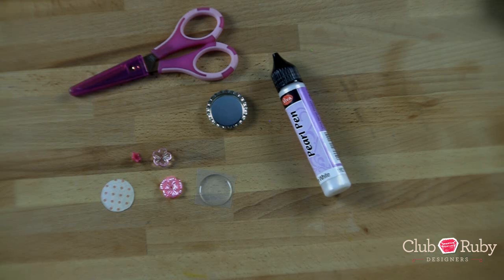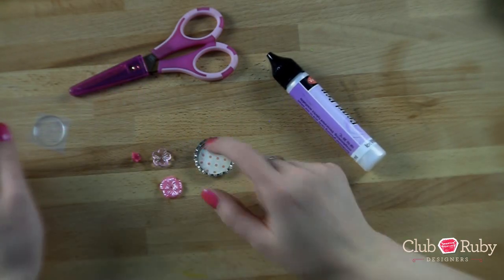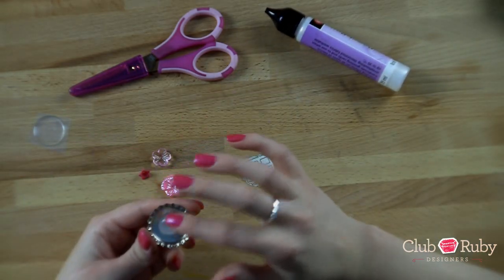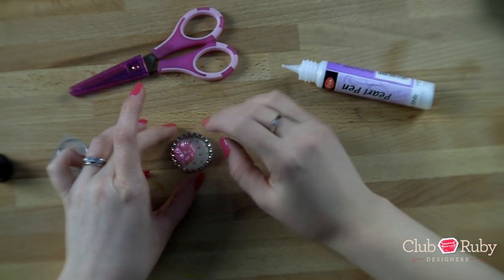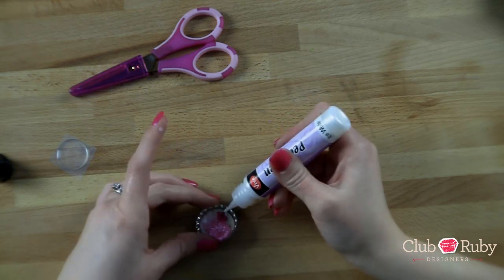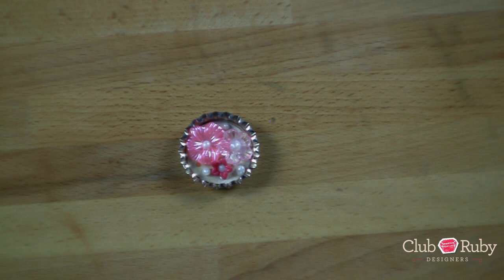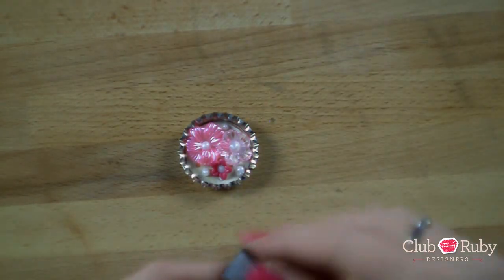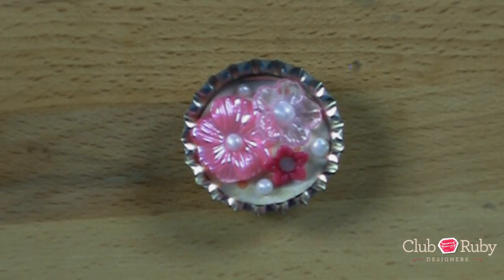How to Make Custom Bottle Cap Art and Magnets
Learn how to create these great magnets for gifts of your home with the May kit and if you're interested can be purchased